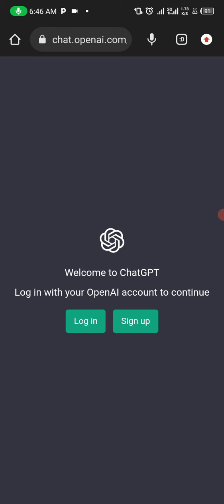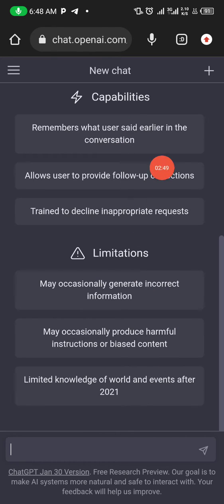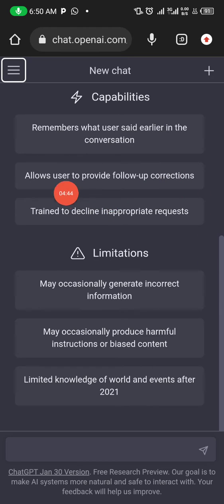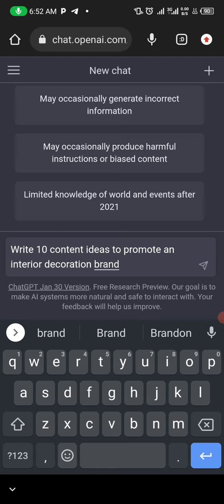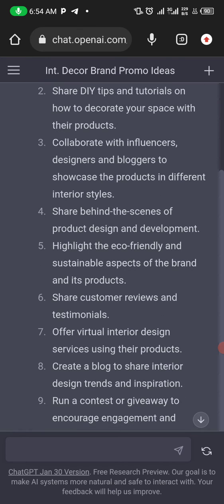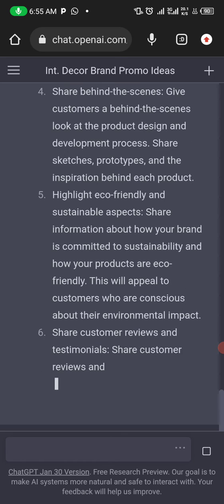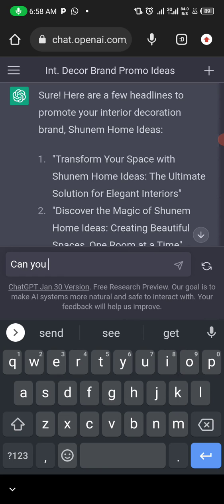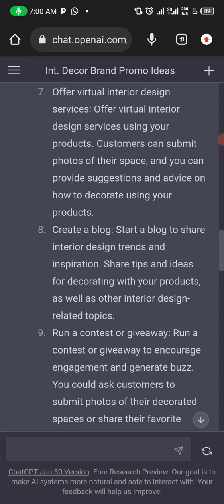How to Create Contents Using ChatGPT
This video is a simple guide on how to use this ai tool to craft amazing and compelling contents for your brands to create more engagements.